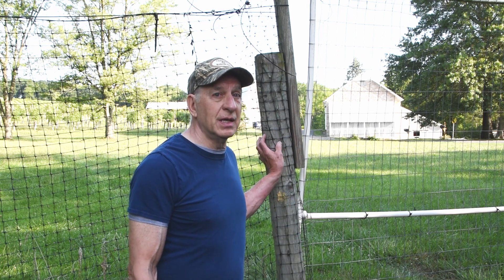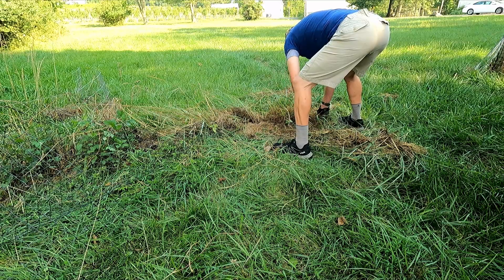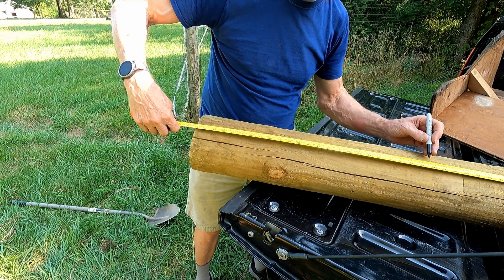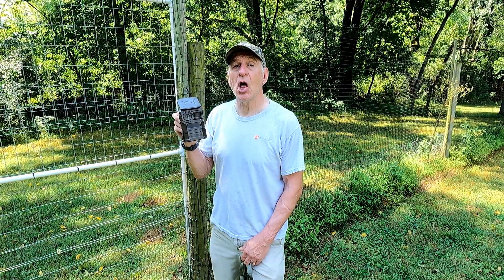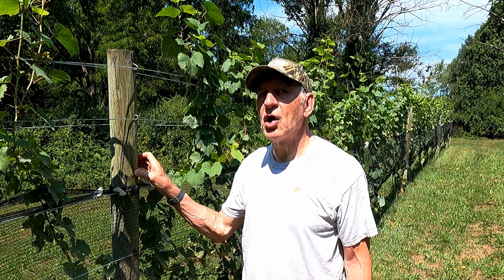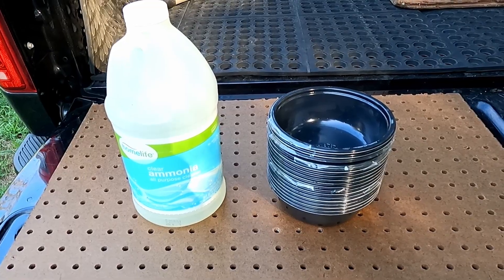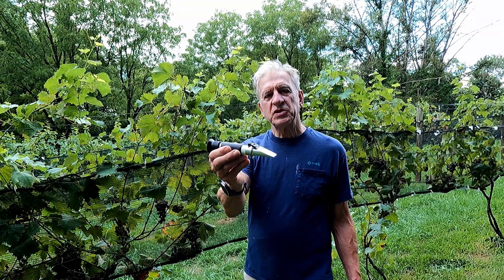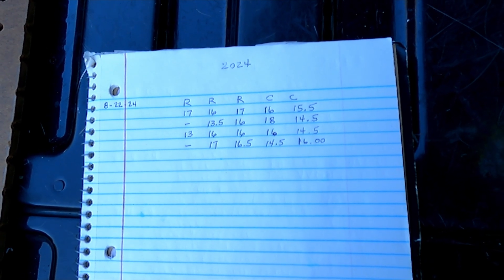Vineyard Life: Video Diary #3 (Late Summer)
A video description, with surprises and updates, of the work and tasks preformed during the summer in a hobby vineyard. Episode#3

Time Stamp
00:00 Preview
00:46 First Time Ever
05:52 Second Trail Cam
06:12 Update
06:45 Nets/Clips
07:31 Wildlife Control
09:11 Refractometer
10:31 You Should Watch This !!!